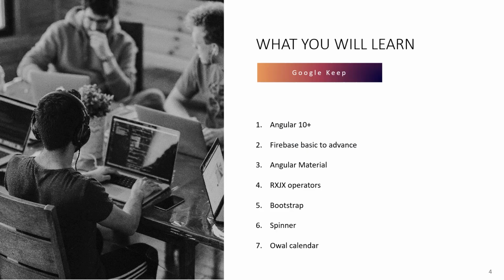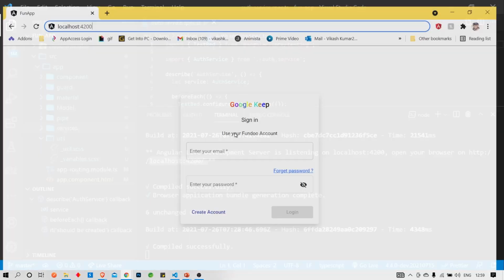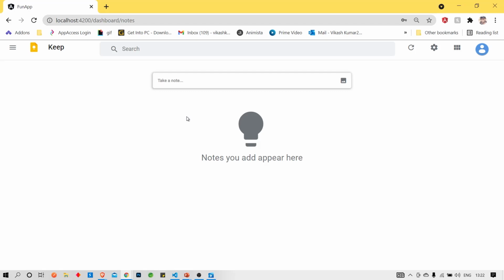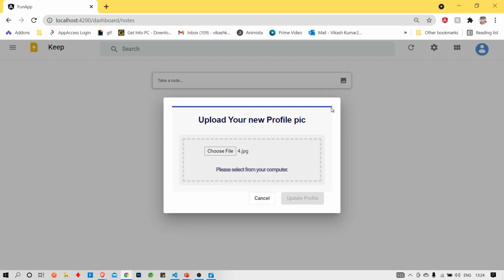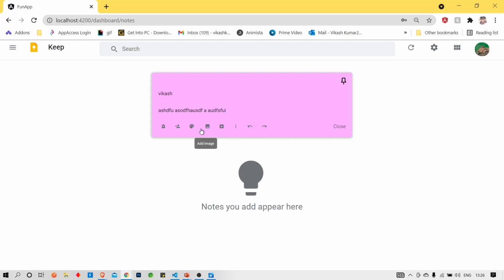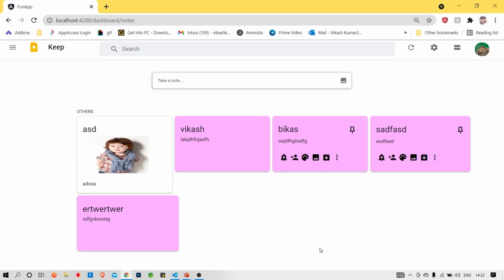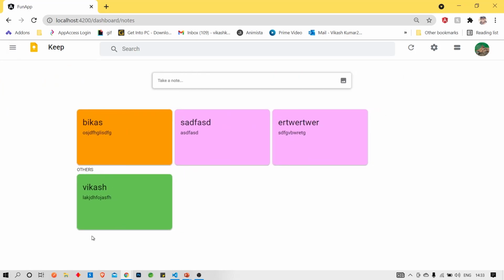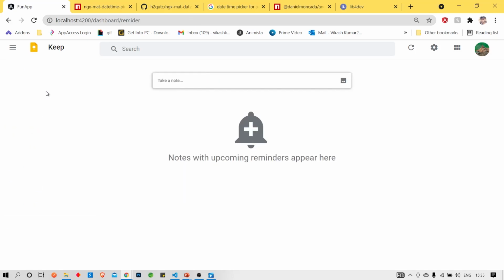Google Keep Clone | Angular 12 | Firebase | angular Material | Rxjx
Angular 12| firebase | Rxjx | bootstrap
Target 100 Likes for all videos step by step
Functionality
1. User can able to register, login can reset the password, can able to upload a profile pic
2.  Users can able to create notes, label and change the color, or archive it
3. User can able to delete it or restore it
4. Users can able to set a reminder
5. Auth guard
6. Advance searching
7. Routing protection
8. Angular material
9. Rxjx basic to advance

0:00 – intro
1:52 – Demo of clone project
2:38 – Creating an account
4:48 – Login
5:36 – Dashboard of keep
10:00 – Creating Note
12:15 – Drag and Drop
14:08 – Label
15:50 – searching

I will give you whole source code thanks.